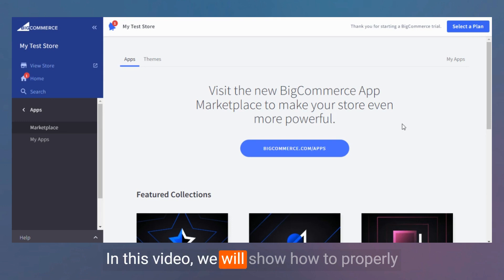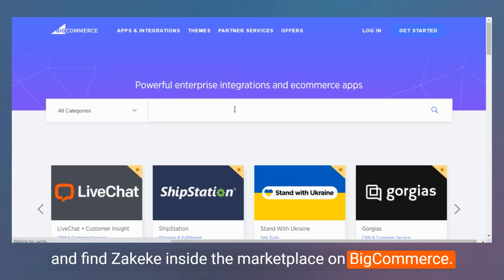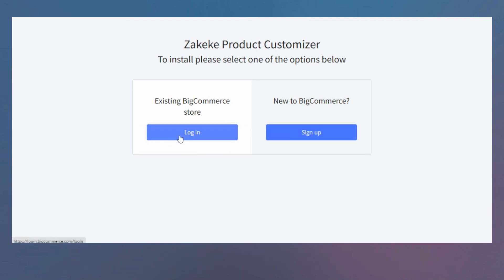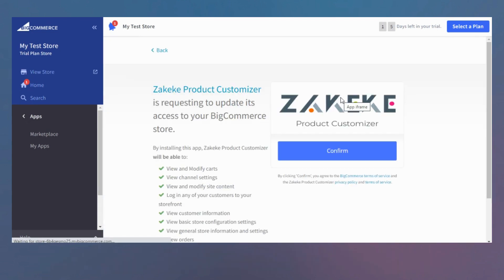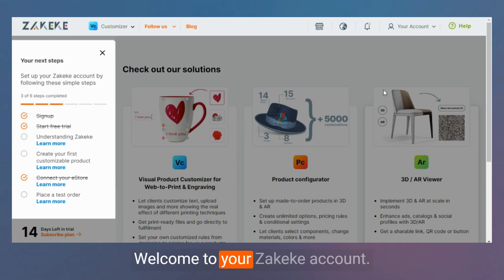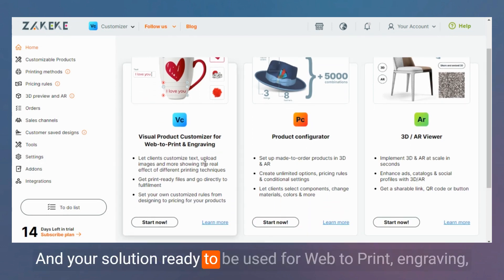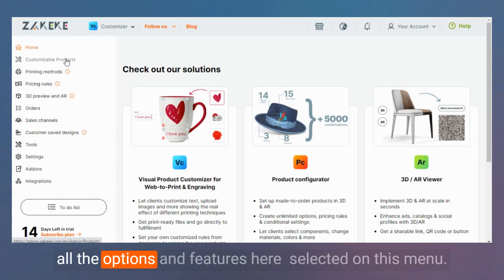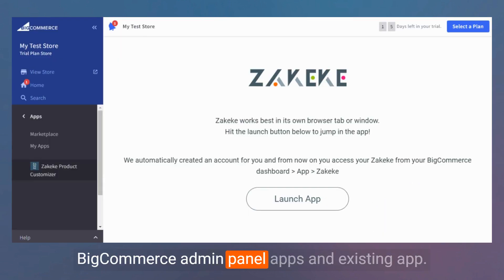Zakeke Integration | BigCommerce Product Customizer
This is a video tutorial on how to install the Zakeke plugin on your BigCommerce website.

Turn your BigCommerce store into an extraordinary Shopping Experience with real-time 2D, 3D, AR & Virtual Try-On customization!

✅ Real-Time Customization & 3D Experience
✅ 100% App-Free AR & Virtual Try-On Experience
✅ 1-Click, Plug&Play Integration